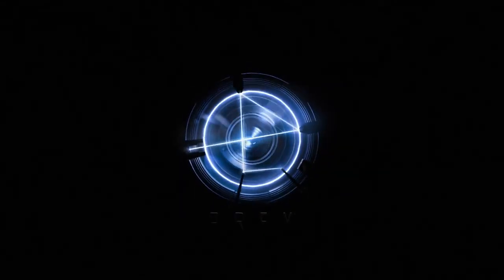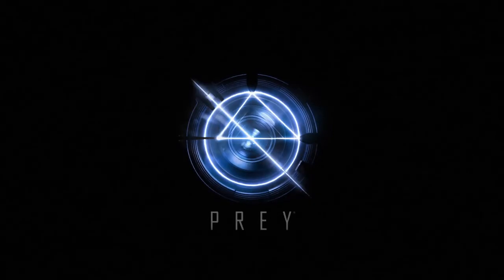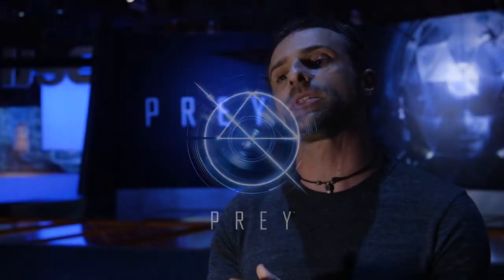Prey – Secrets from the Announce Trailer